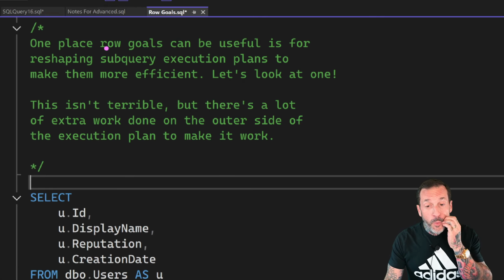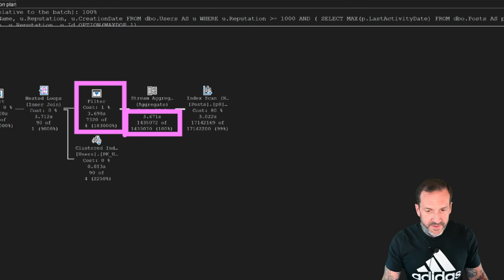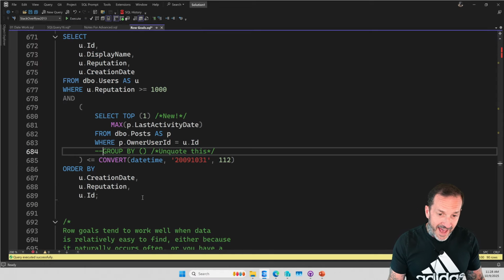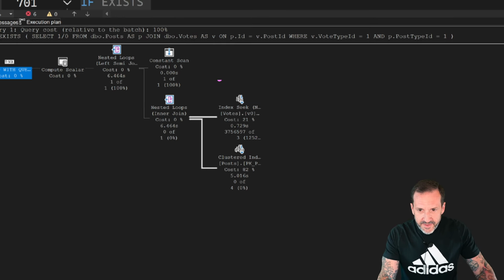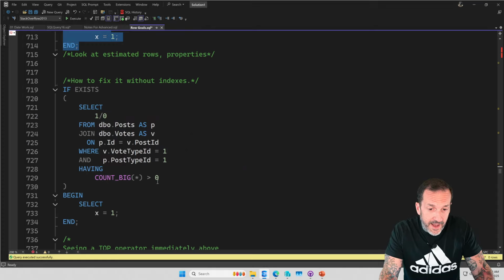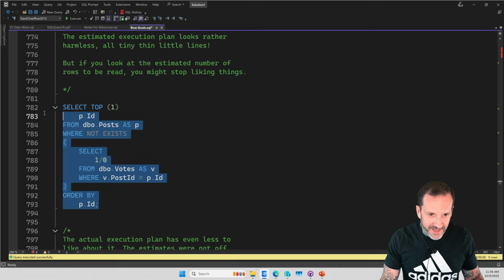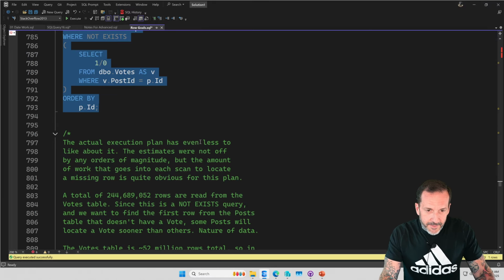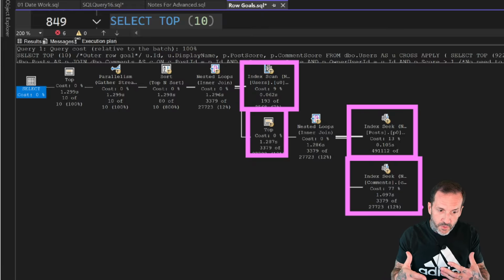Row Goals: Part 3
In this video, I delve into some interesting query optimization techniques using SQL Server's row goals and subqueries. Starting off with an example query that selects user data based on conditions involving votes and answers, we explore how SQL Server's optimizer can sometimes lead to inefficient plans due to its assumption of existing rows. By introducing the concept of row goals and demonstrating their impact through actual vs. estimated execution plans, I show you practical ways to mitigate these issues. Additionally, I cover top operators above scans-a common anti-pattern that often indicates poor query performance. Through detailed explanations and real-world examples, this video aims to help you recognize and address these problematic patterns in your own queries, leading to more efficient and faster-running SQL Server applications. Whether you're a seasoned DBA or just starting out, understanding these optimization techniques can significantly improve the performance of your database operations.

CHAPTERS

00:00:00 - Introduction
00:00:59 - Query Explanation
00:02:15 - Index Usage Analysis
00:03:58 - Execution Plan Insight
00:06:29 - Performance Issue Discussion
00:09:48 - Conditional Queries
00:12:01 - Bad Query Plans
00:13:03 - Estimated vs Actual Plan
00:14:02 - Row Goal Analysis
00:17:00 - Types of Row Goals

💬 CONNECT
Ask questions at Office Hours